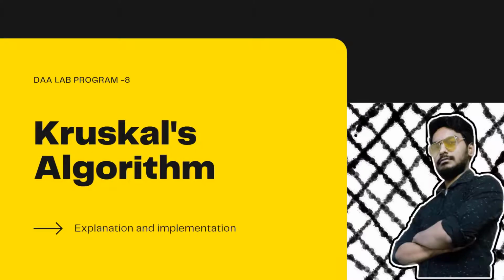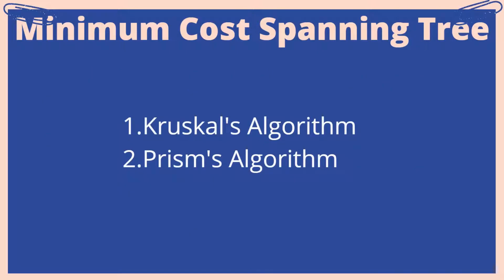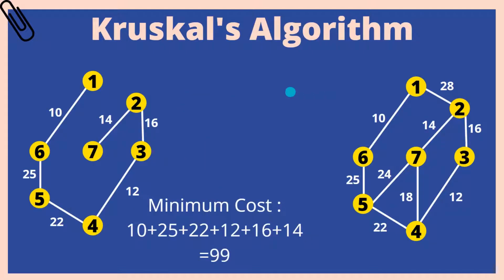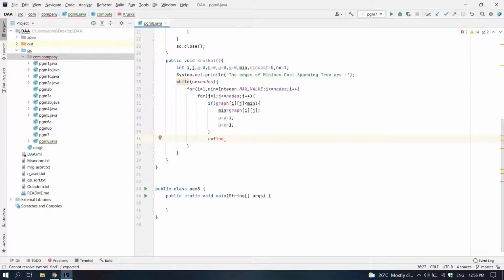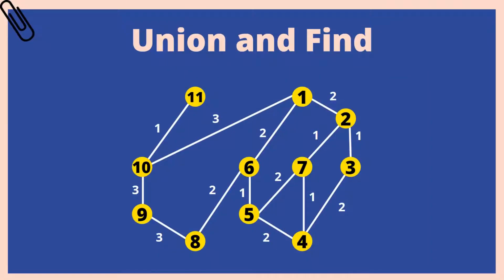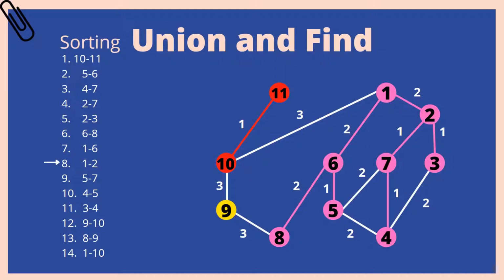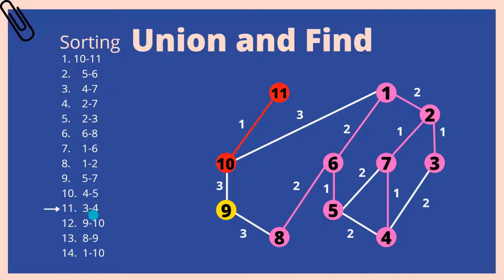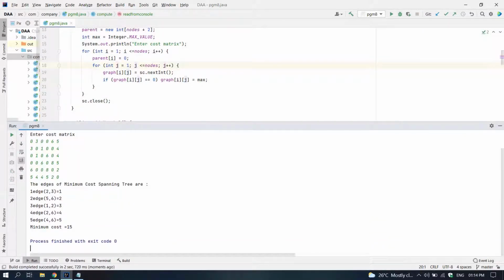Kruskal's algorithm full explanation & implementation ||Design & Analysis of Algorithms Program 8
You are at the 8th video of the DAA one course.
This video is about finding a minimum cost spanning tree through Kruskal's Algorithm using the Union-Find method.
00:00 Introduction to Spanning Tree
01:45 Kruskal's Algorithm
03:09 Coding Part
06:08 Union & Find method explanation with example.

Save this playlist as I will be uploading all the DAA programs(All 12 programs) of 4th sem B.tech CS IS & IT (must for VTU students).